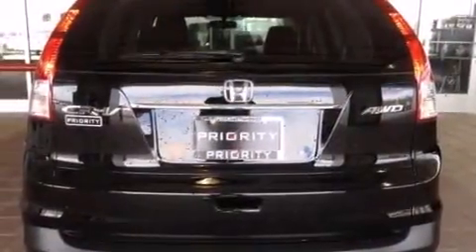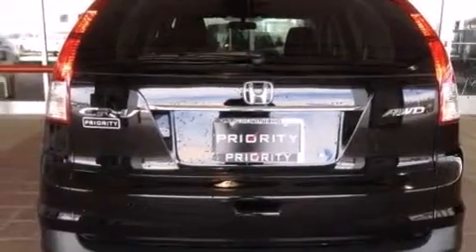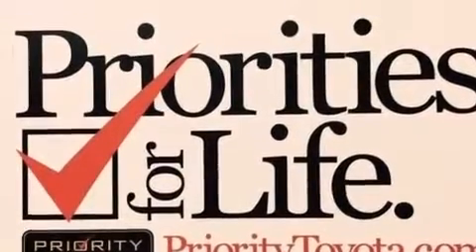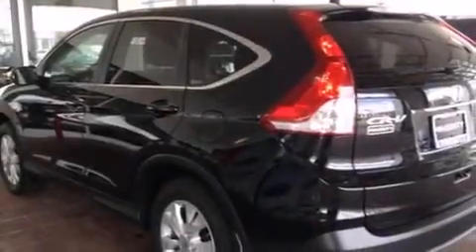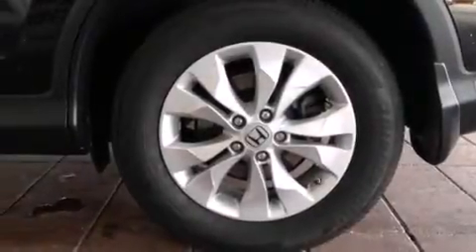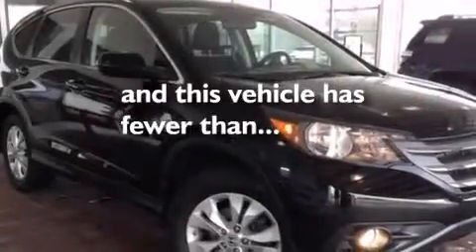Pre-Owned 2012 Honda CR-V Colonial Heights VA 23831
We have been honored to serve the Colonial Heights VA area , we promise that your experience at our dealership will exceed your expectations ! Year : 2012 Make : Honda Model : CR-V Engine : Gas I4 2.4L/144 Trans . : Automatic Exterior : Crystal Black Pearl Miles : 29,895 Interior : Black Priority Toyota Chester 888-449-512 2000 Walthall Center Drive Colonial Heights , VA 23834